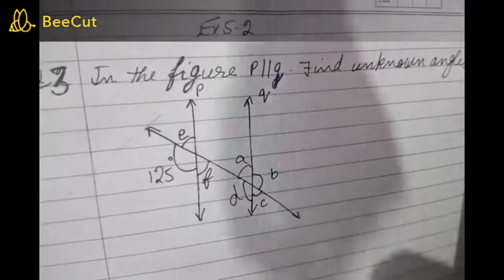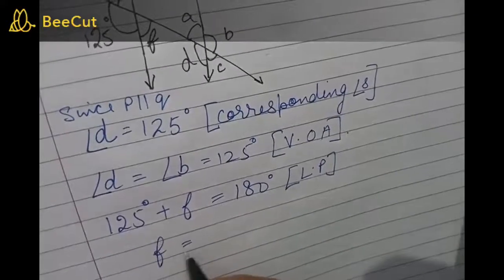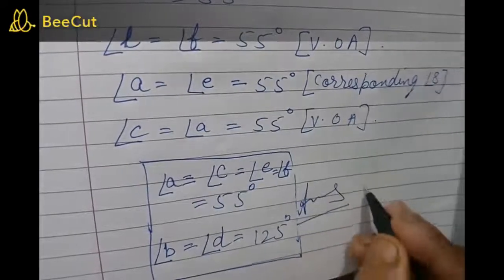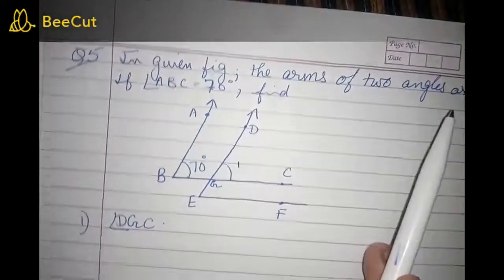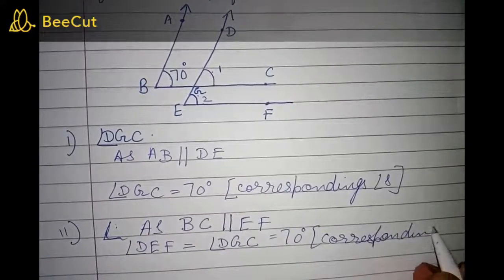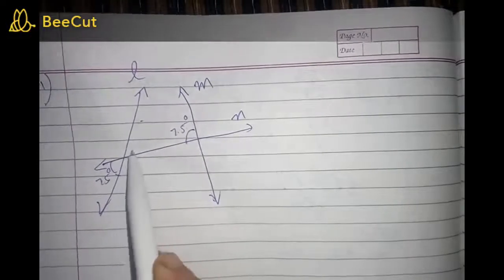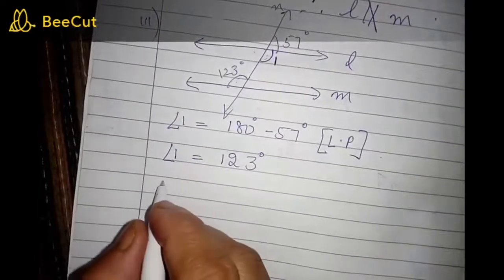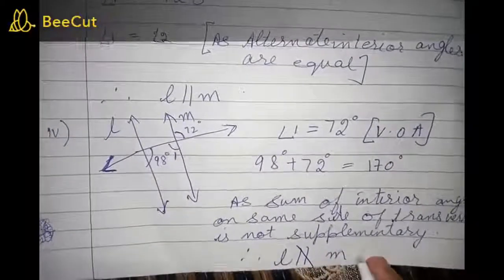Ex 5.2 | Q; 3,4,5,6 | Class VII